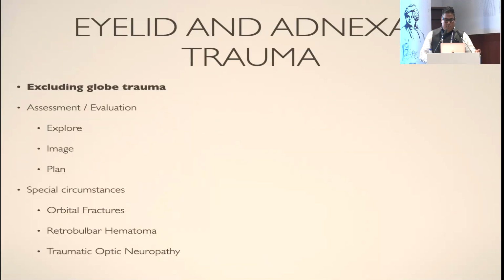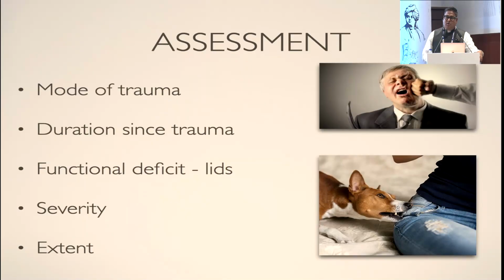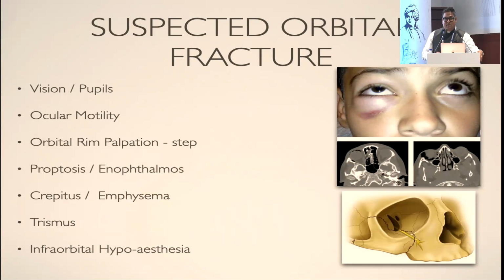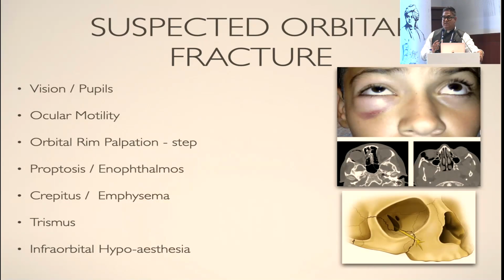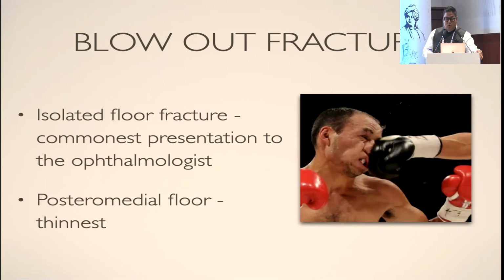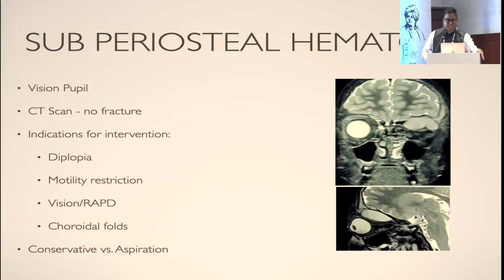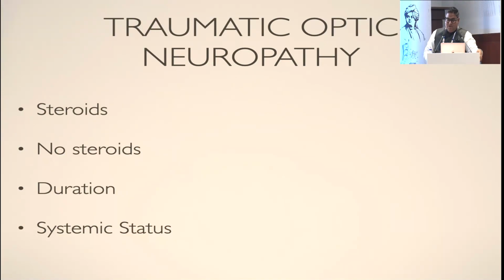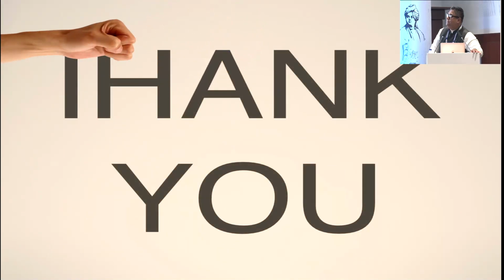AIOC2024 GP192 Topic Dr Akshay Nair ORBIT AND ADNEXA